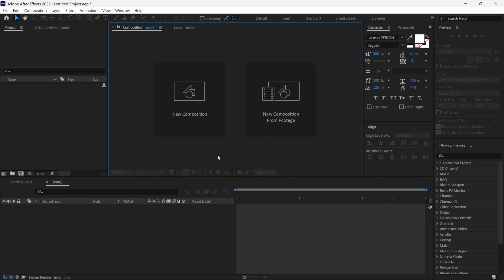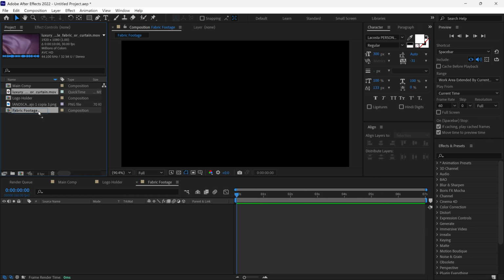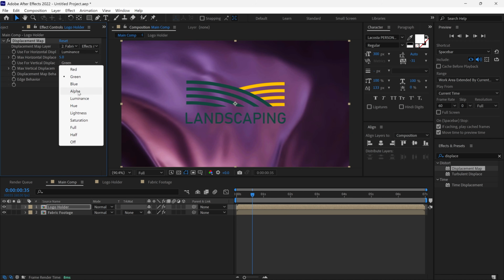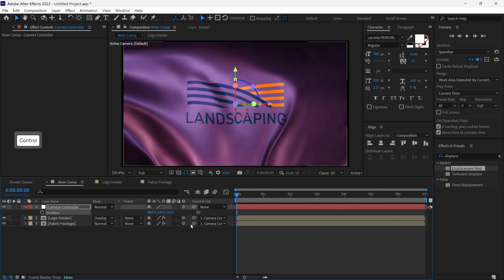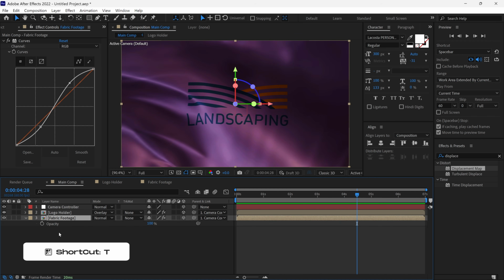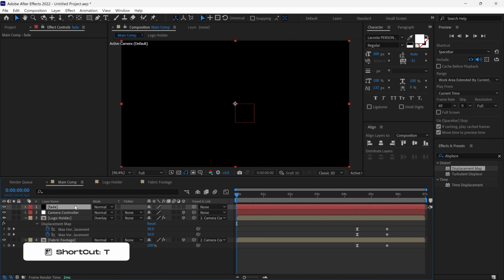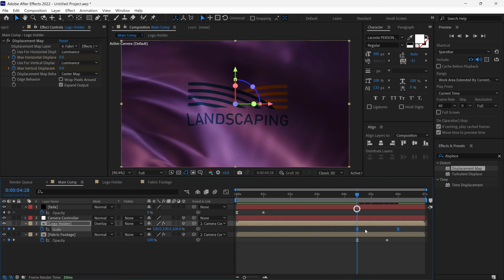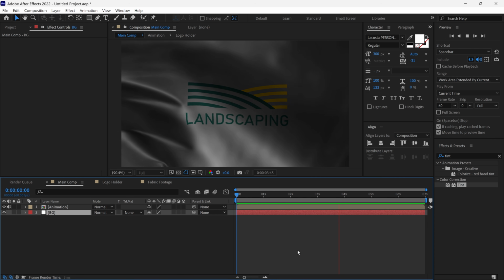Fabric Logo Reveal Animation - After Effects Tutorial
In this After Effects tutorial, you’ll learn how to create a luxury fabric logo reveal animation from scratch.
This is an easy, beginner-friendly method that shows how to animate realistic fabric movement, place your logo on the fabric, and blend it naturally for a premium look.